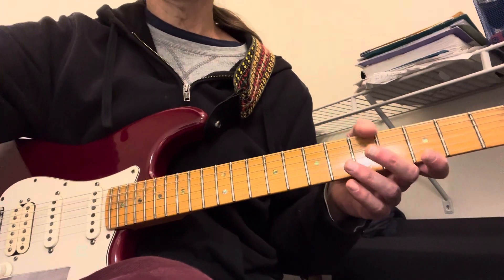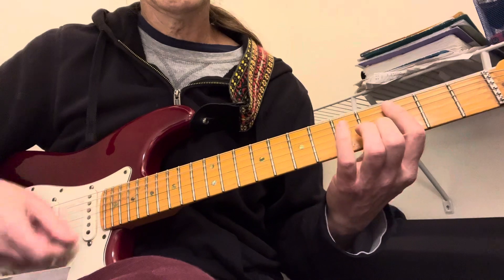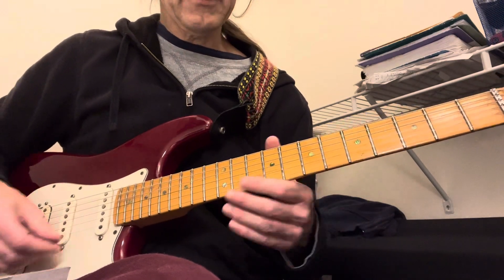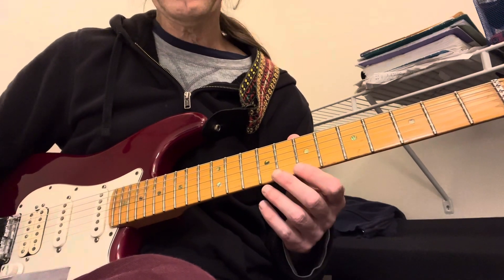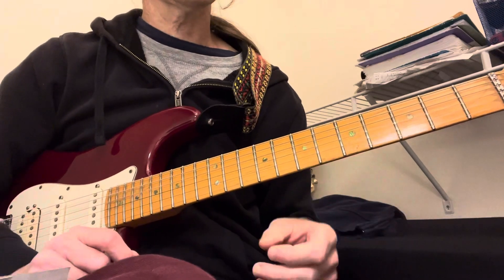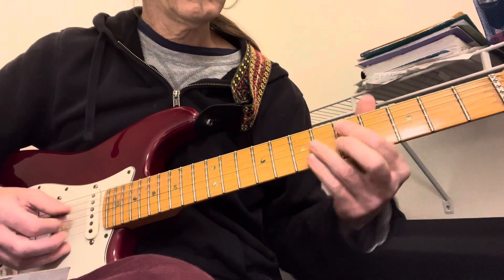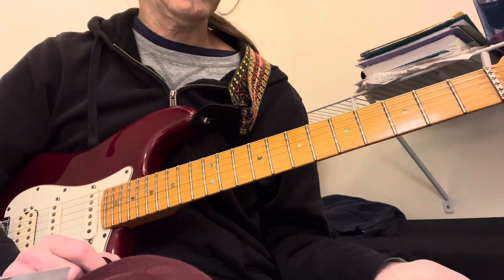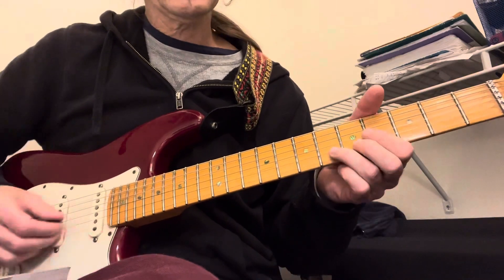Trofeo de Bolos tutorial 3